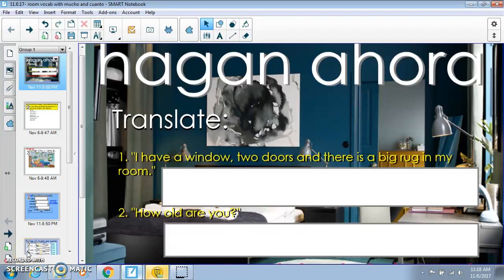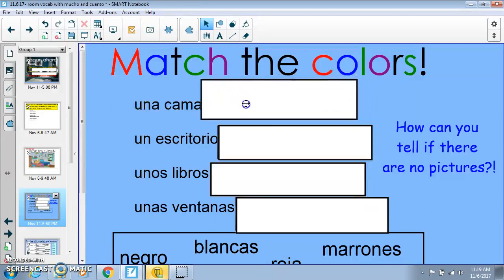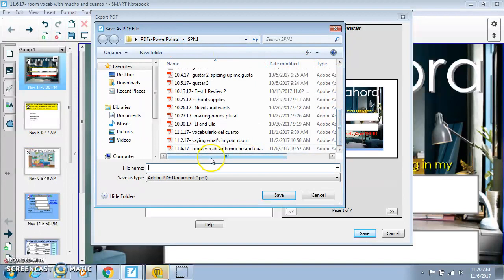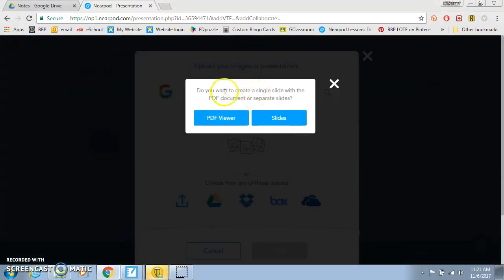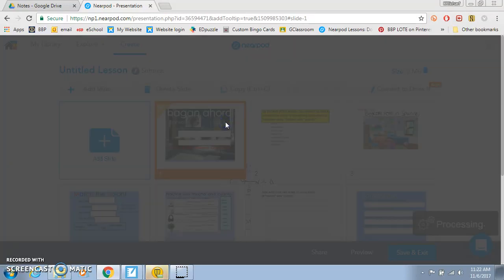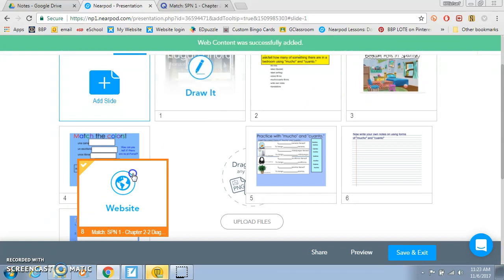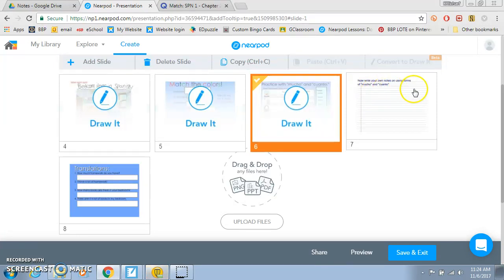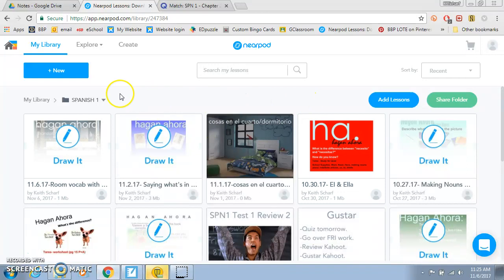Converting SMART Notebook to Nearpod Tutorial